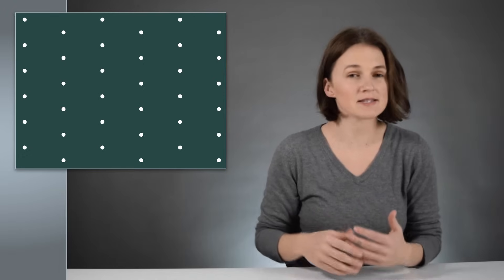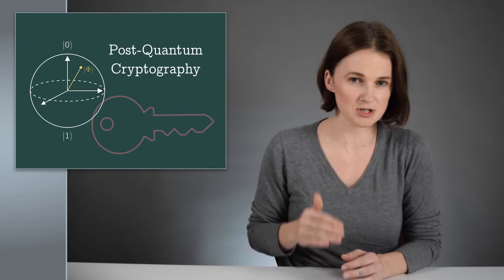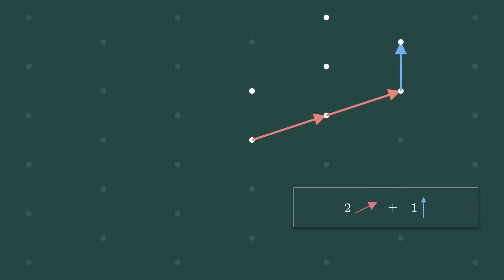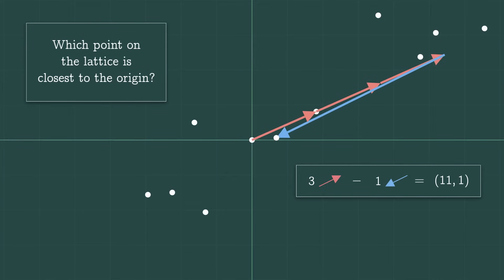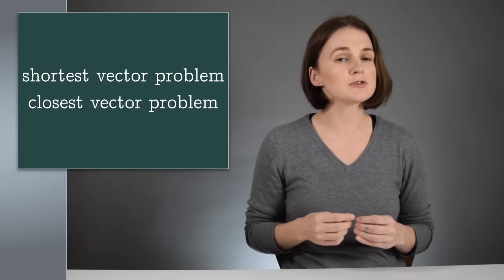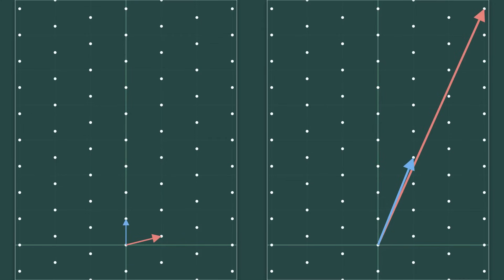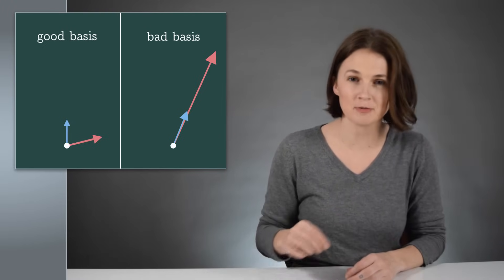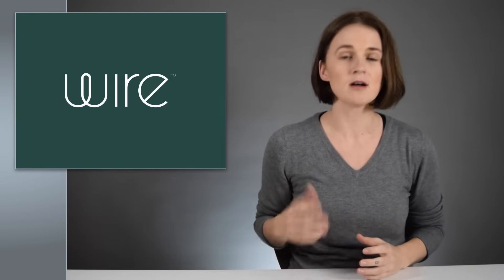Lattice-based cryptography: The tricky math of dots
Lattices are seemingly simple patterns of dots. But they are the basis for some seriously hard math problems.

Learning with Errors: Coming January 5, 2023

Timestamps
0:00 - Post-quantum cryptography introduction
0:58 - Basis vectors
1:55 - Multiple bases for same lattice
2:50 - Shortest vector problem
4:32 - Higher dimensional lattices
4:59 - Lattice problems
5:55 - GGH encryption scheme
8:00 - Other lattice-based schemes

What more information about lattice-based cryptography?